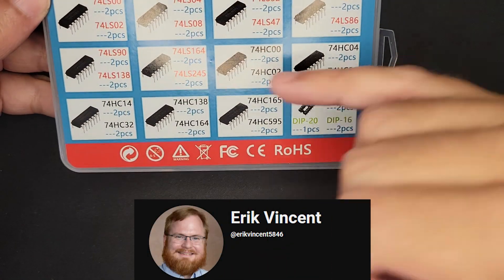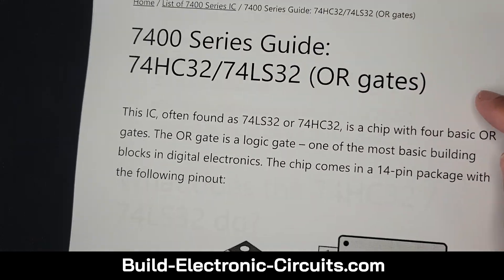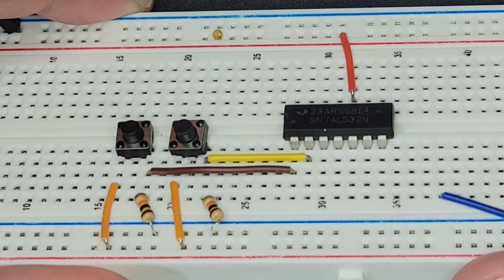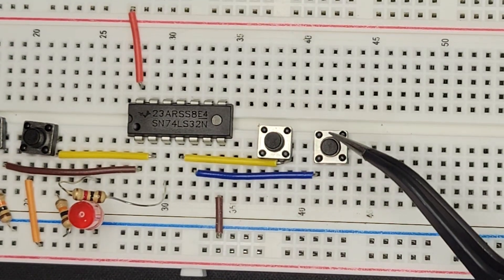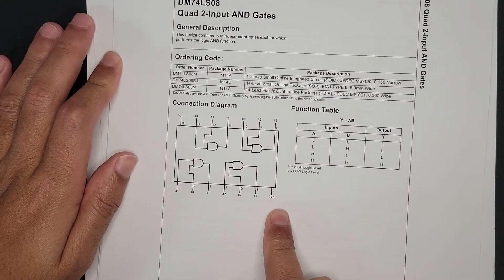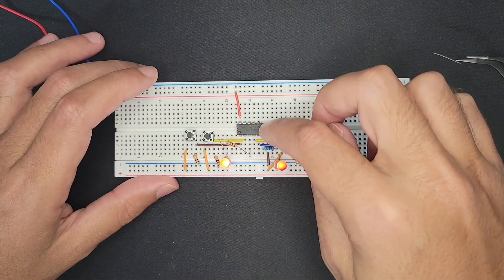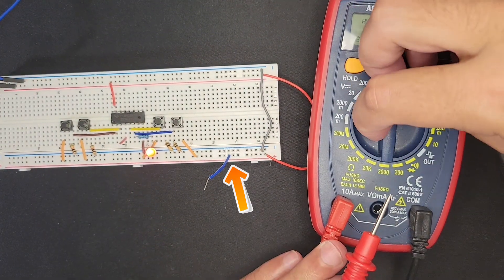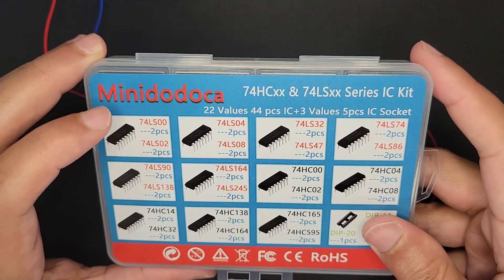Logic Gates w/ Integrated Chips | Beginner Learns Electronics Ep22 | How to Use 74LS32 74LS08 74HC00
00:00 Integrated Chips
00:25 Using OR-Gate Chip
05:45 Using AND-Gate Chip
06:46 Using NAND-Gate Chip
08:02 Checking Output Current